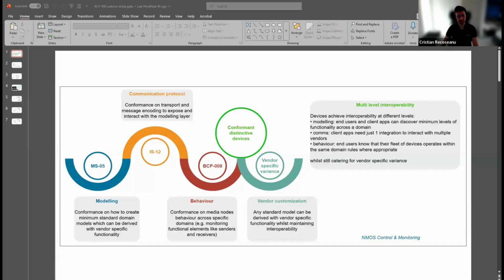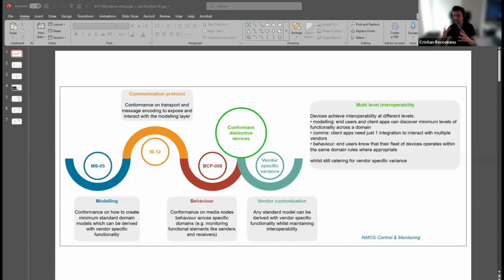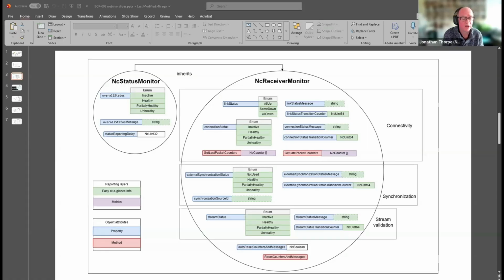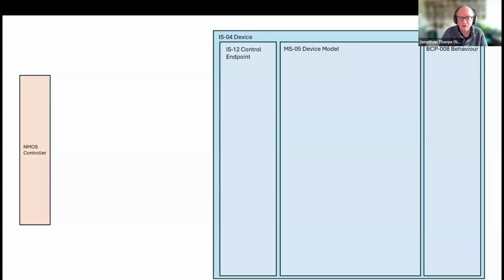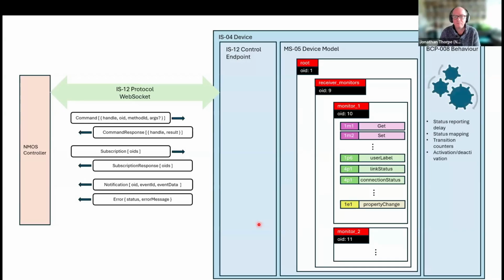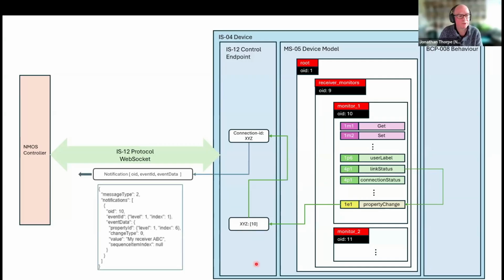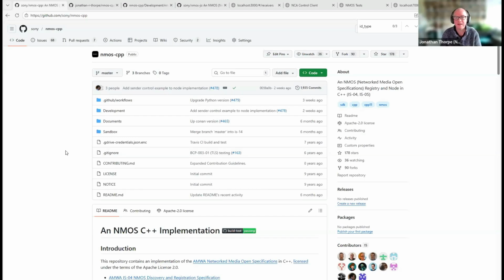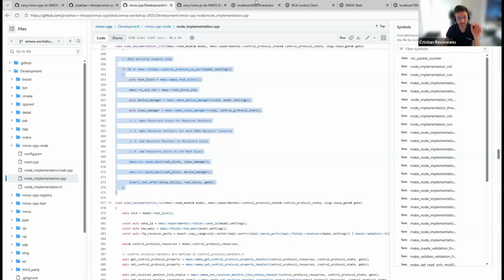NMOS BCP 008 Minimum Status Reporting Progress, Next Steps, and Why It Matters For You - AMWA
Engineers at vendors, manufacturers, and integrators:

You know NMOS BCP-008 Minimum Status Reporting provides a simple way to know what’s working (and what’s not) quickly.

It makes it easier to get a handle on connectivity, time synchronization, and stream validation.

What you may not know is that BCP-008 has come a long way lately.

On this 30-minute event, Cristian Recoseanu of Pebble and Jonathan Thorpe of NVIDIA talk about the successes that came out of the BCP-008 workshop in Portugal.

Discover:

-The experiences of native NMOS implementers, and of those using nmos-cpp

-What developer resources are available for you and how to get started

-The robust NMOS testing suites and why you should use them in your integration pipeline

-What the outcomes of interoperability testing are

-Example devices and clients available to you

AMWA - home of NMOS and JT-DMF
Join the AMWA community!